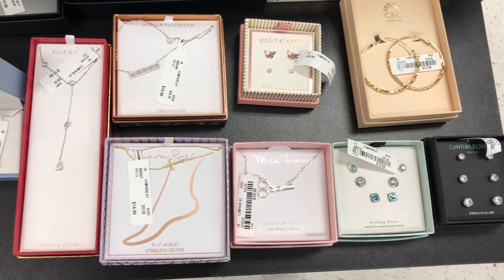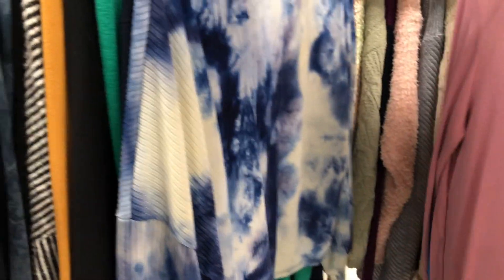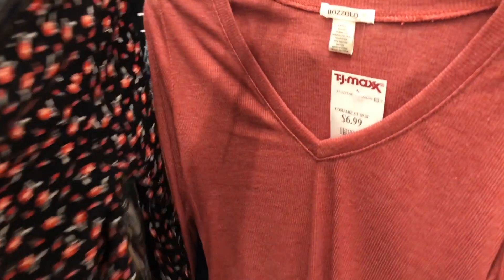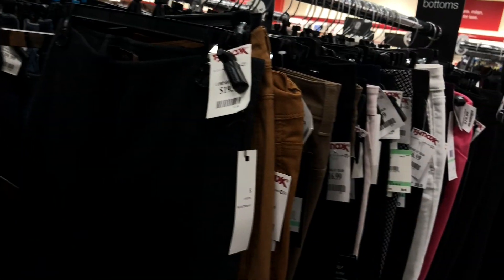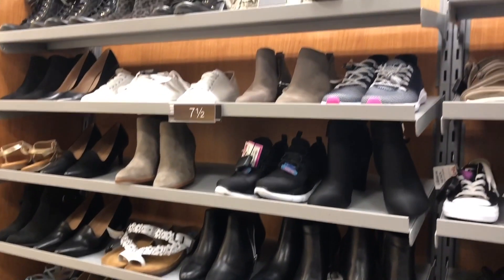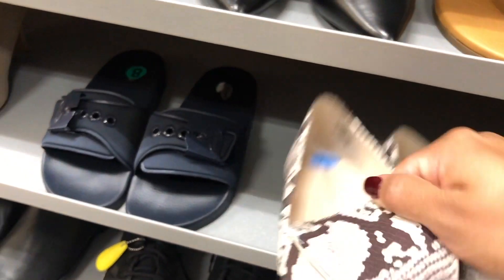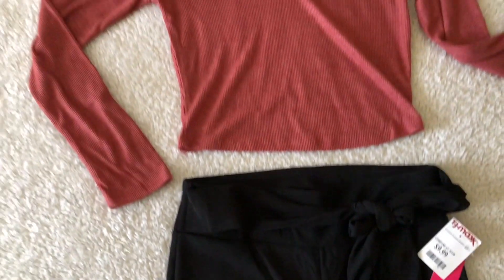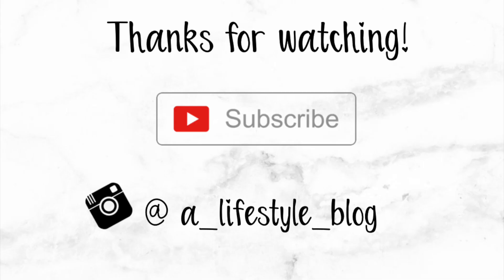Maxx 50 Challenge | TJMaxx Shop With Me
I love TJMAXX , so I decided to do the maxx50challenge and go for a fall inspired look. What's your favorite store?